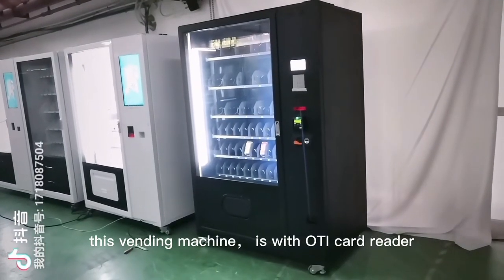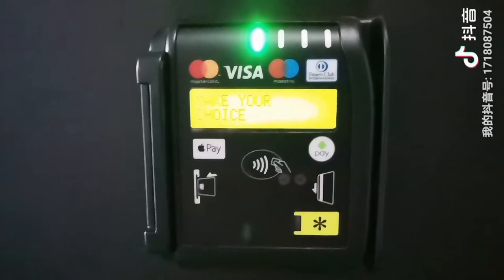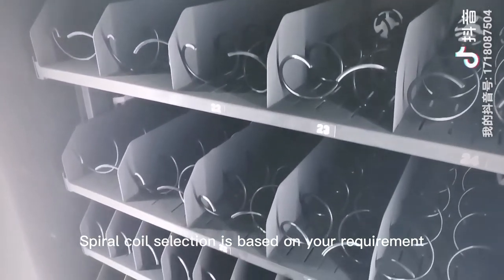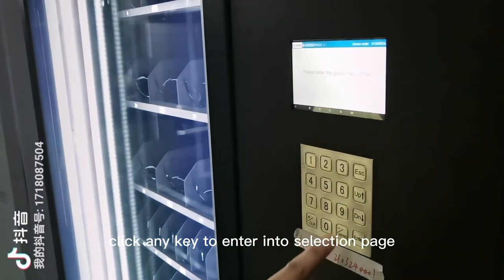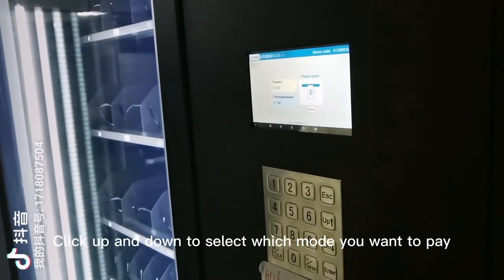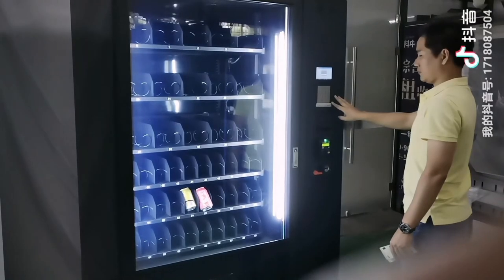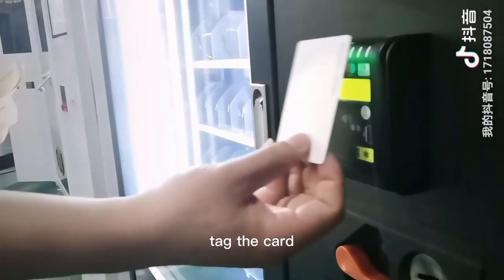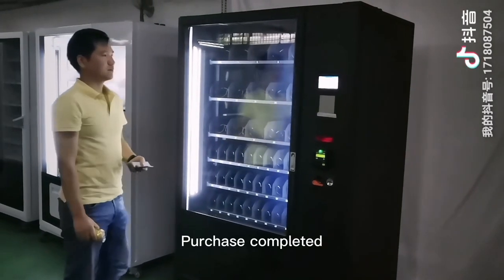Black color vending machine support OTI card reader with telemetric and color LCD Display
Black color vending machine support OTI card reader with telemetric and color Display for advertisement.

Can select pay by cash or pay by card.

Let's Make vending machine smarter.
Who are we? We are a vending machine complete solution provider. Vending machine manufature.

We have our own hardware factory, software development team, Cloud server located in HK and China mainland.
We serve globle market and already exported our vending machines to more then 40 countries. We had successfully developed: Snack&drink vending machine, Fresh fruit vending machine, smart fridge, smart locker vending machine, toy vending machine, cusmetic product, watch, tool, pat product vending machine...

By using our smart vending system, we aim to add value to vending machine operation, creat more possibility, more profit for our partner and user.

Guangzhou Micron vending technology Co.,Ltd (Micron Smart vending)